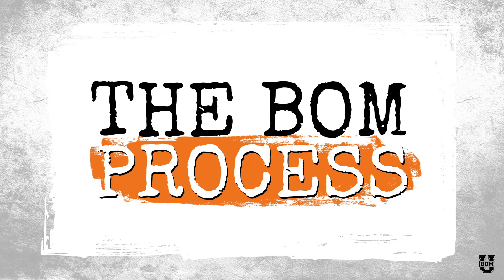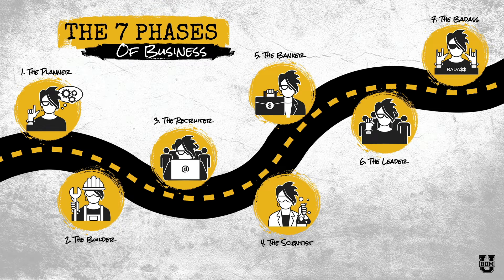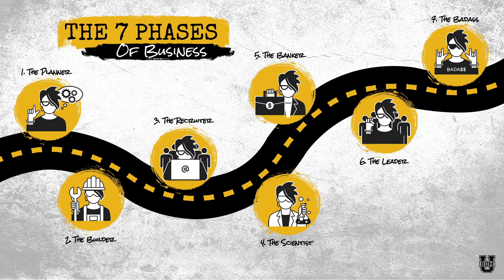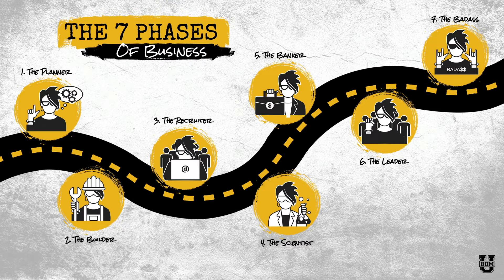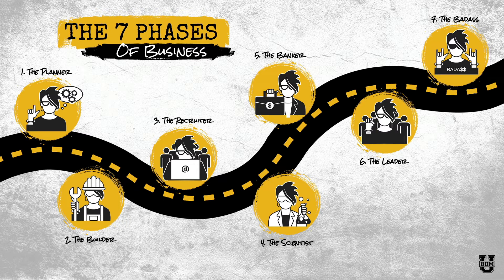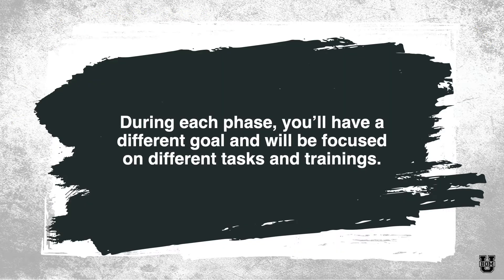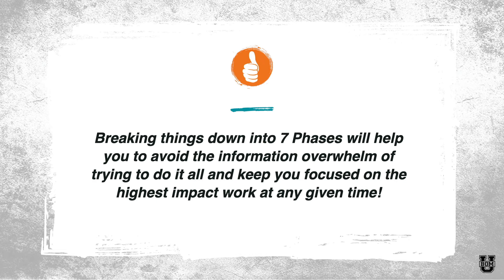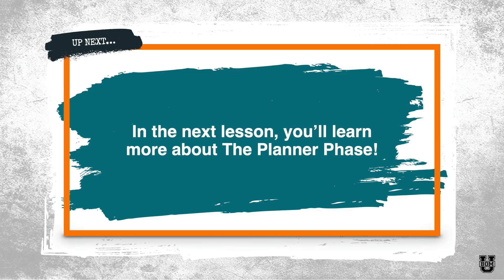BOMU: BOM Process - M3 L2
Lesson 2: Overview of the Journey
A breakdown of the 7 phases.